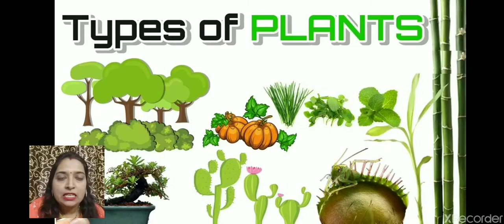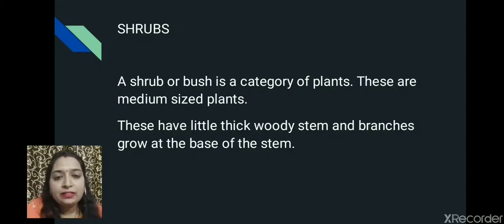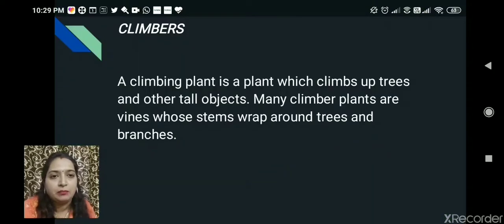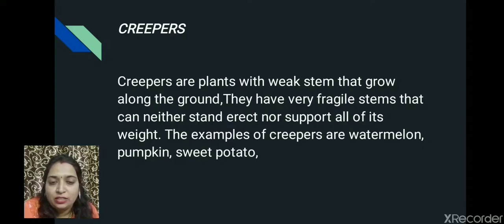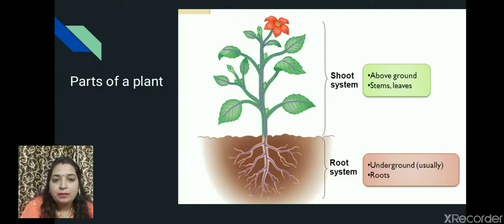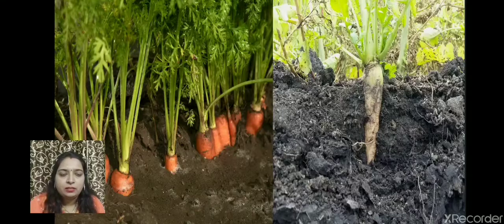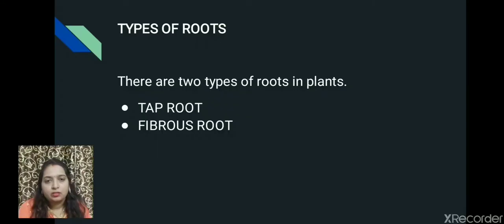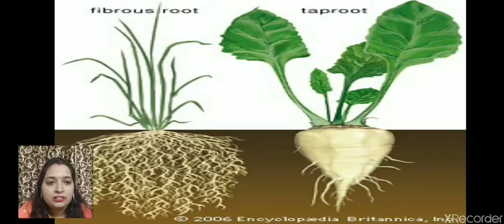World of plants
Types of plants and structure of plants.